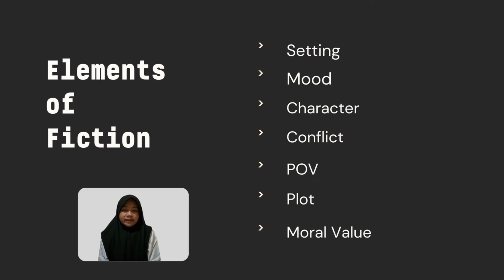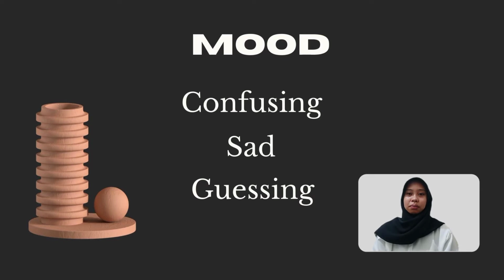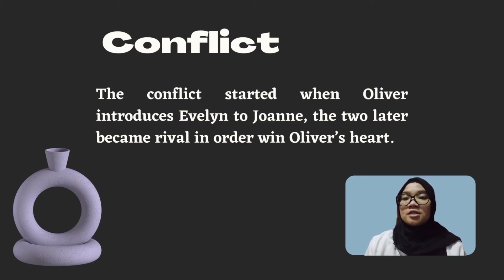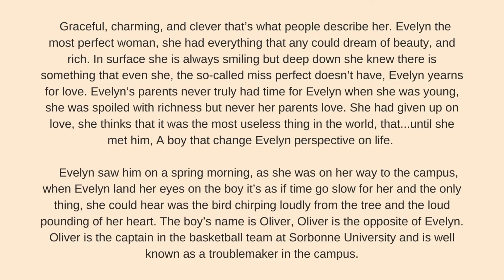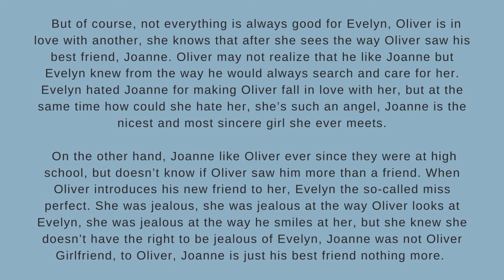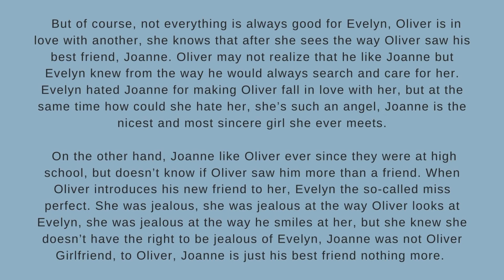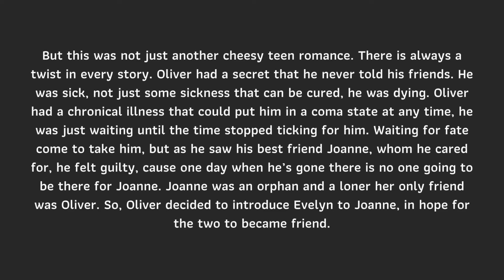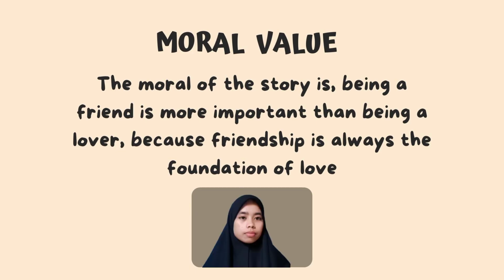Introduction To Literature - Short Story - "Perfect Misunderstanding" - BY GROUP 9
Hello, we are from group 9.

Introduction To Literature Class C

"PERFECT MISUNDERSTANDING"

Group members :

1 Sulastri Putri Anggreni. S
2. Raisa Nurul Khaerani
3. Nurul Alyafih
4. Asnidar
5. Andi Himaya Humaira

thankyou.